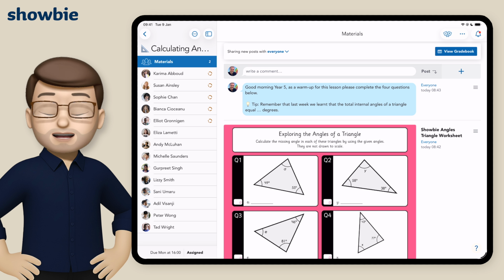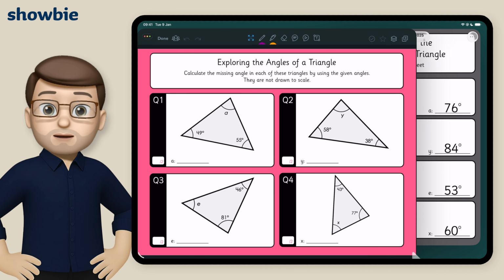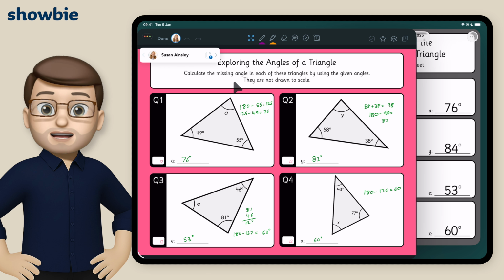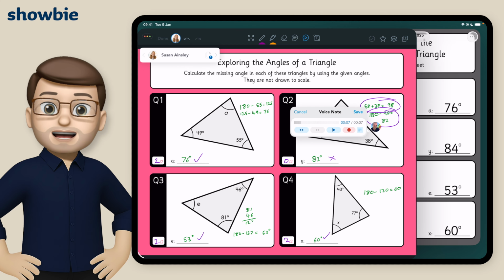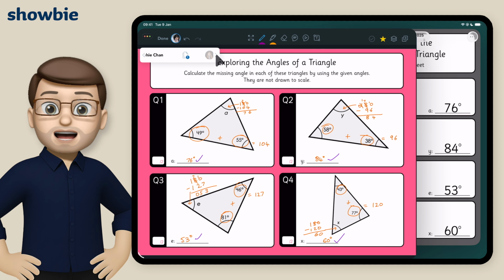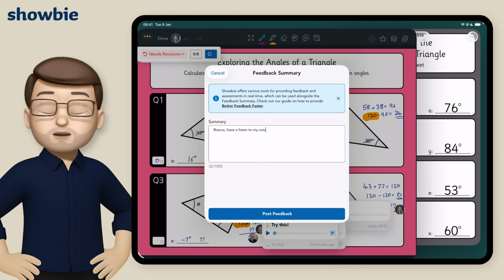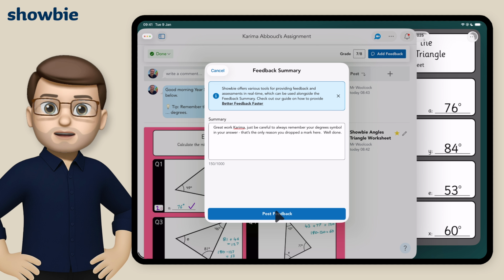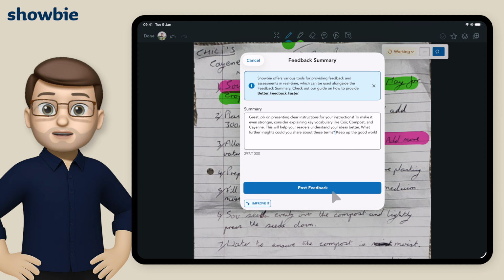Speed Up Feedback with Quick Marking in Showbie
Save time with efficient marking tools in Showbie.

In this video, you’ll learn how to:
• Use quick marking features
• Streamline feedback workflows
• Maintain consistency in marking

Work faster without compromising quality.